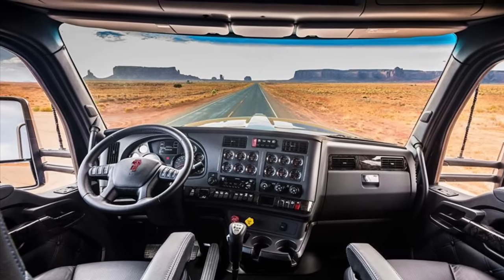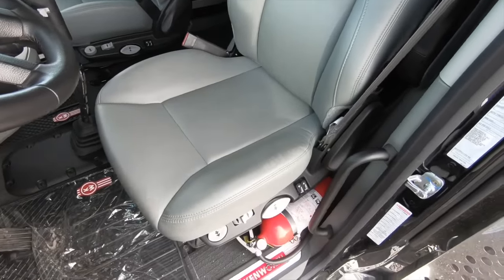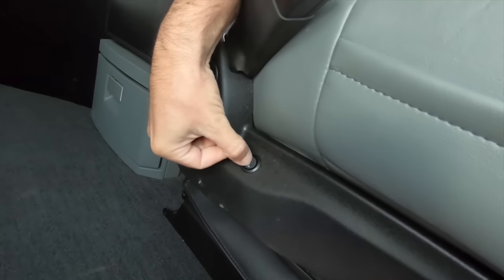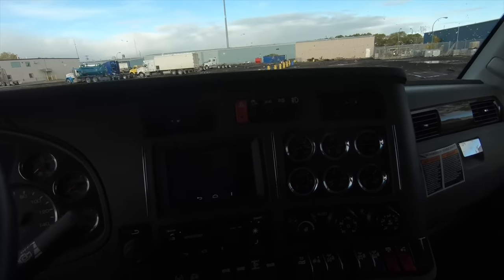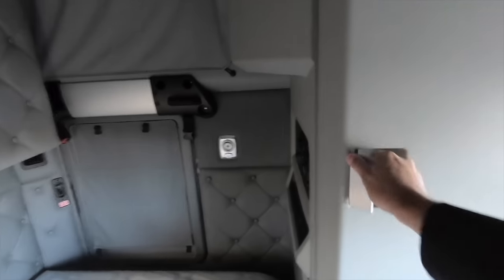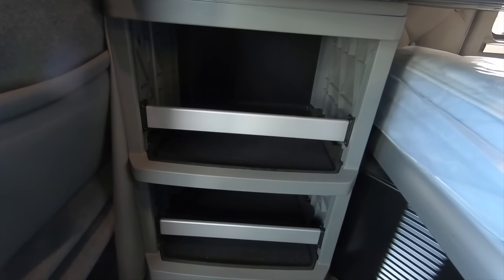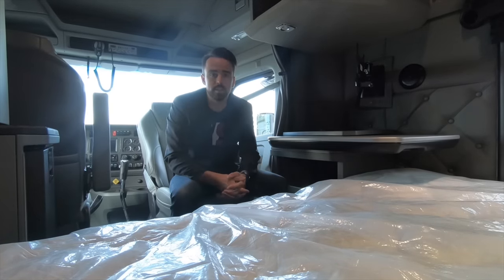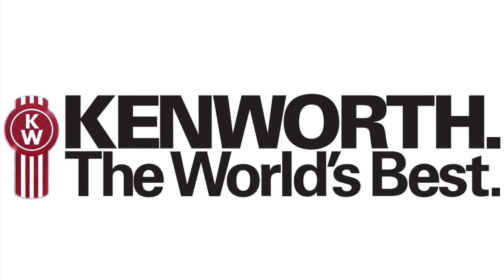Kenworth 76” Midroof Sleeper Tour